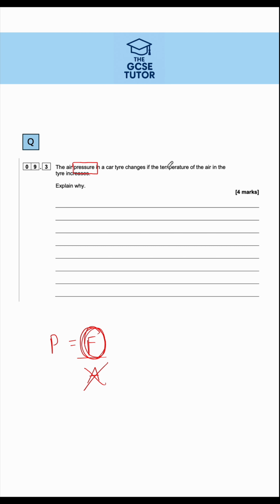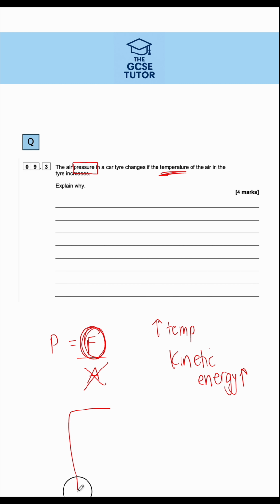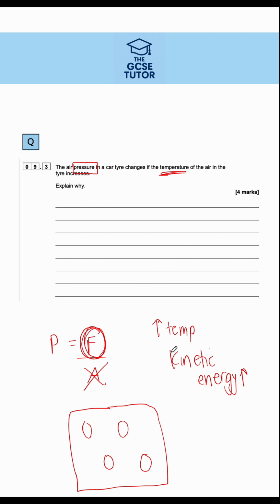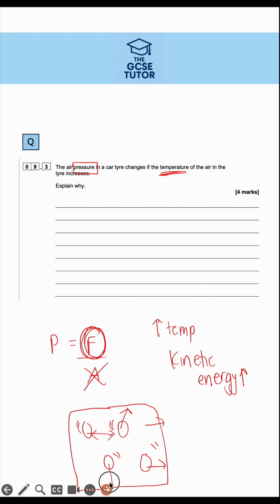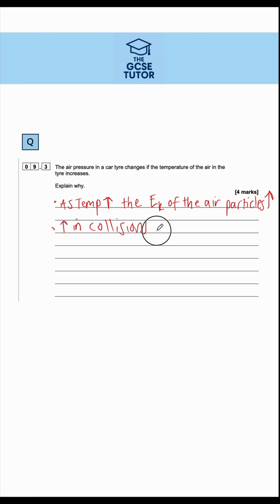⚖️💥 GCSE Physics: Pressure Exam Question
Most students know the formula — but still lose marks!

👇 Don’t risk dropping marks in Physics.

📚 Book 1-to-1 tuition now and feel confident before exams using the link below or DM Me !